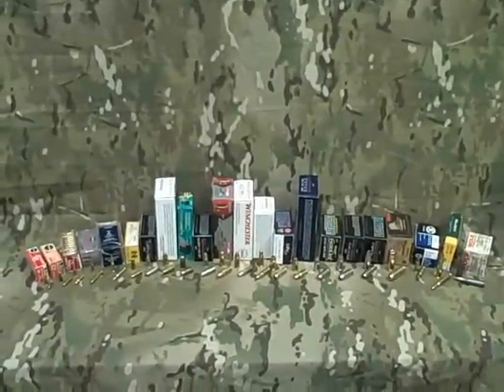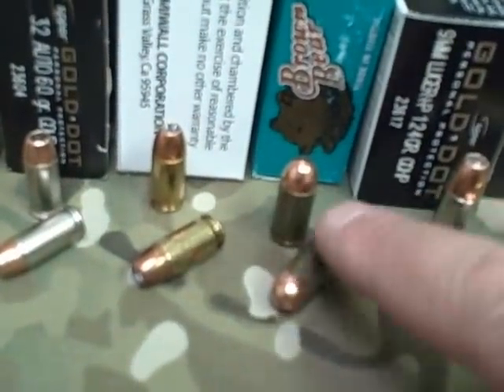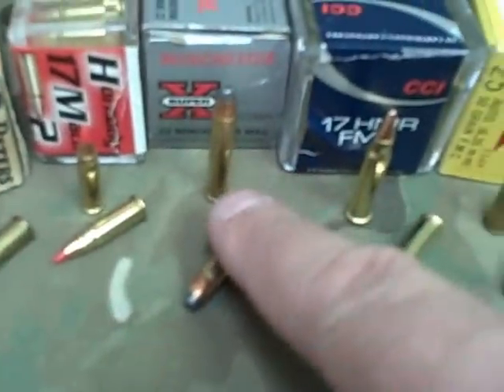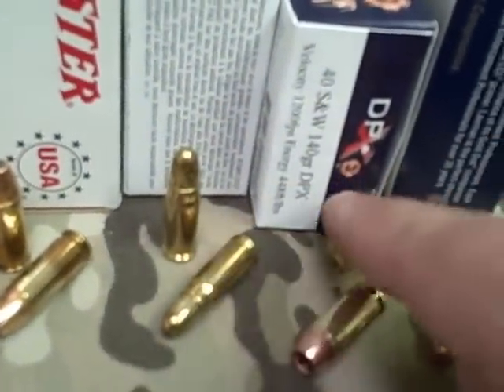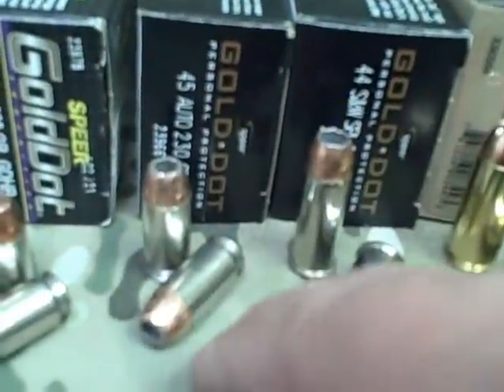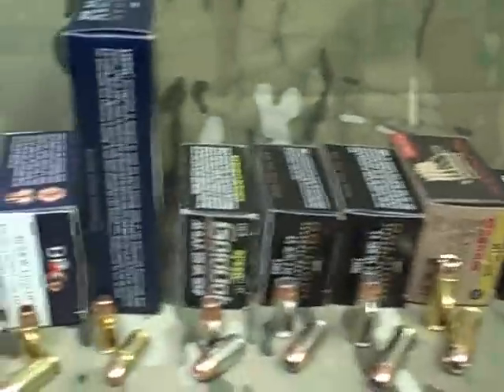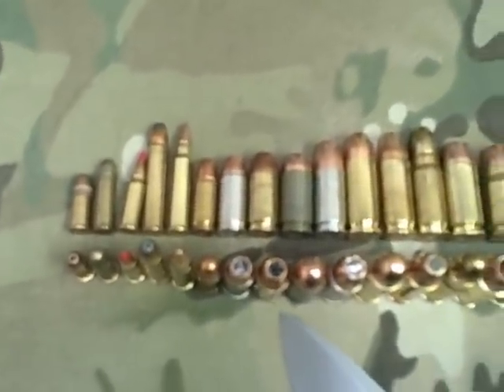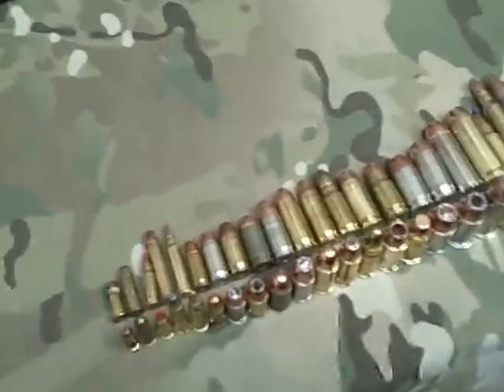Pistol Ammo Review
We put as much pistol ammo as we could in one place to compare them

.22 short
.22 long rifle
.17 mach II
.22 magnum
.17 HMR
.25 acp
.32 acp
.380 acp
9x18mm (9mm Makarov)
9x19mm (9mm Lugar)
.38 super
9x23mm (9mm Largo)
7.62x25mm
.40s&w
.357 SIG
.45 G.A.P.
.45 acp
.44 magnum
.50 AE
5.7x28mm
5.56x45 (.223)
7.62x39